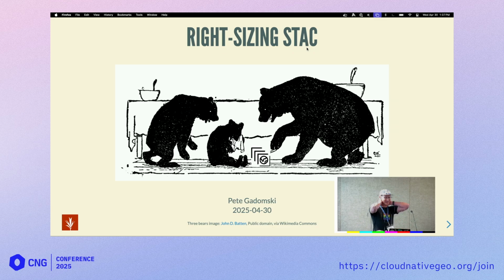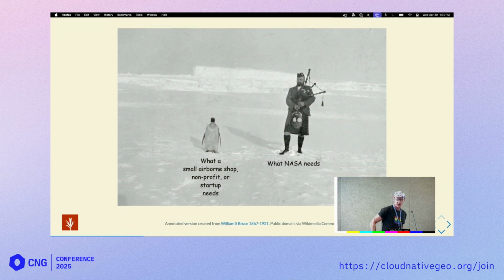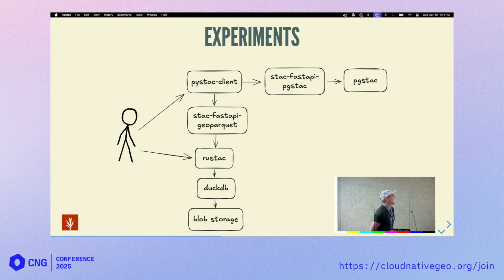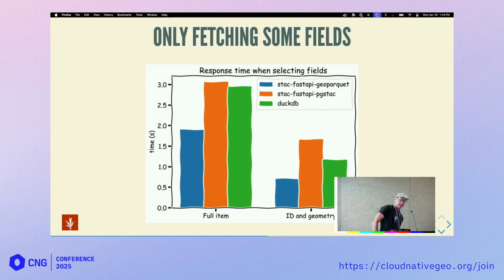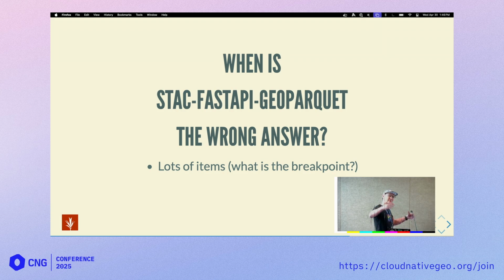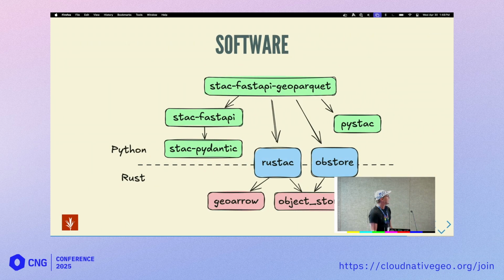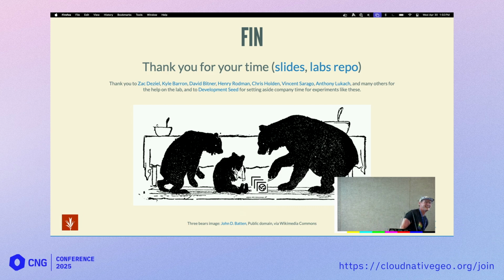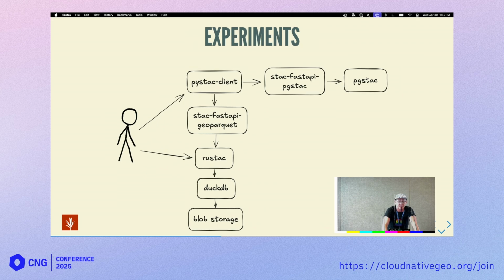[CNG 2025] Right-Sizing STAC – Pete Gadomski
In this talk from CNG Conference 2025, Pete Gadomski from Development Seed explores the concept of "right-sizing STAC" for smaller-scale geospatial data applications. While STAC (SpatioTemporal Asset Catalog) is widely adopted by large organizations managing millions of assets, Pete shares  experiments designed to make STAC metadata more accessible and efficient for users with tens of thousands of items instead of millions.

Building on previous discussions, Pete highlights Howard Butler's definition of STAC as "the map to your data" and emphasizes its power in being decoupled from the actual data. He then introduces the potential of GeoParquet as a storage format for STAC metadata.

In this talk, you'll hear about:

- The Case for GeoParquet: See practical size comparisons demonstrating how GeoParquet significantly compresses STAC JSON, making metadata files much smaller and more manageable in blob storage.

- Performance Experiments: Pete details experiments comparing a StackFastAPI-GeoParquet implementation (a single GeoParquet file in blob storage) against the battle-tested StackFastAPI-PGStack (Postgres backend).

- Paging Queries: Discover how GeoParquet, especially when accessed directly (e.g., via DuckDB), can outperform PgStack for common paging operations, thanks to its columnar nature allowing for selective data retrieval.

- Single Item Lookups: Understand the limitations of GeoParquet setups for "needle in a haystack" searches, where relational databases still excel.

- Cost Efficiency: Get a real-world perspective on the significantly lower operational costs of GeoParquet-based metadata storage (S3 + Lambda) compared to traditional database solutions (RDS + EC2).

- When Not to Use GeoParquet: Pete provides advice on scenarios where GeoParquet might not be the optimal solution.

- Handling Schema Evolution: Learn about the pragmatic approach to schema changes in GeoParquet for smaller collections: simply rewriting the file, which is fast.

- The Power of Rustac: Explore the underlying software stack, including Rustac (a Rust library with Python bindings) which shares common GeoArrow code with frontend Wasm implementations.